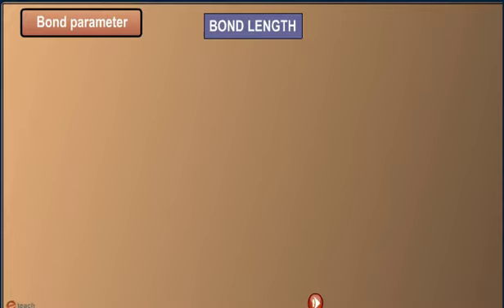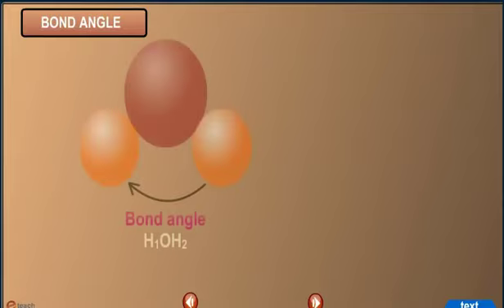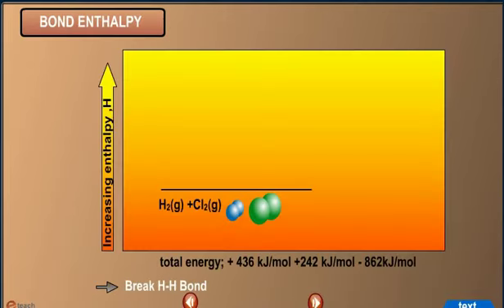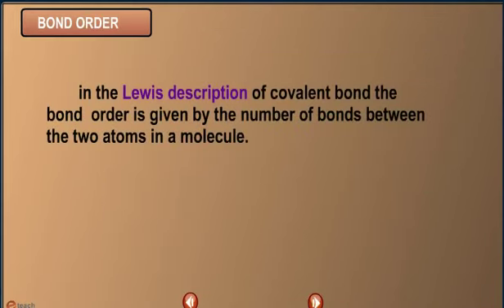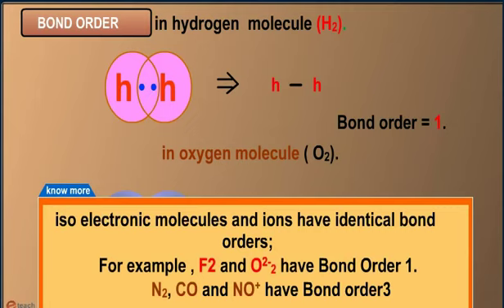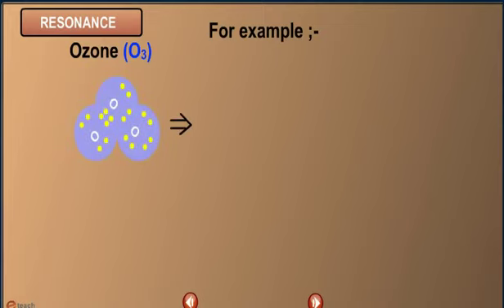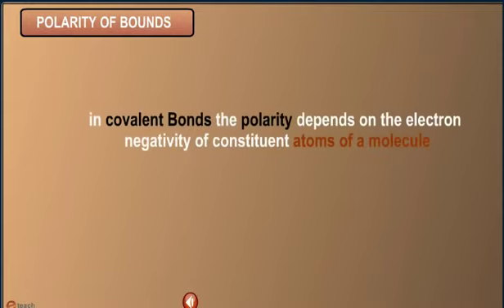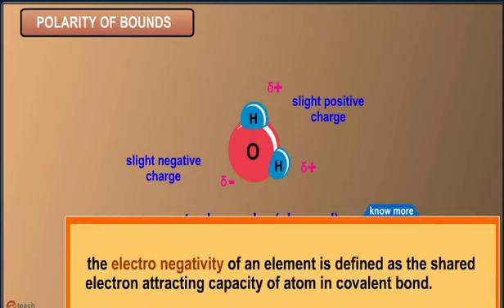CHEMICAL BONDING AND MOLECULAR STRUCTURE 7